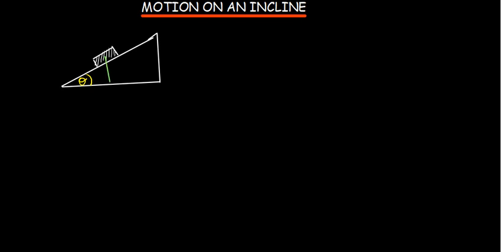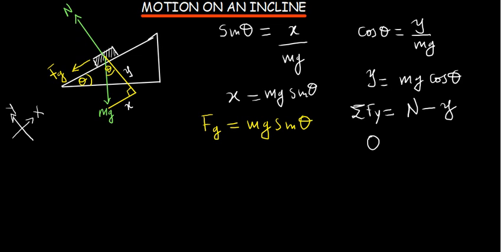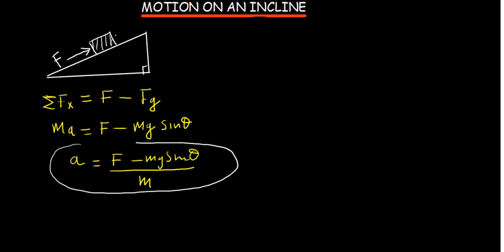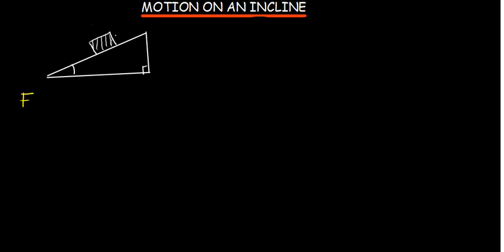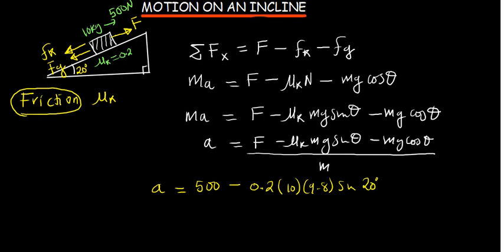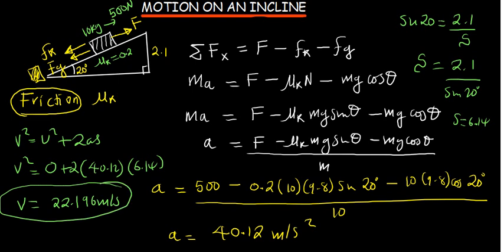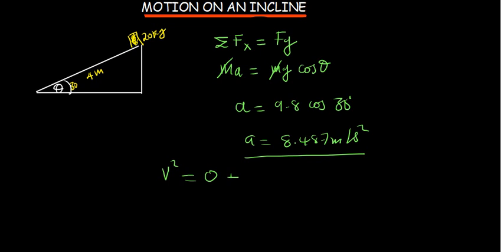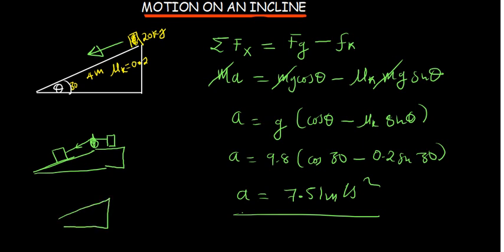MOTION ON AN INCLINE